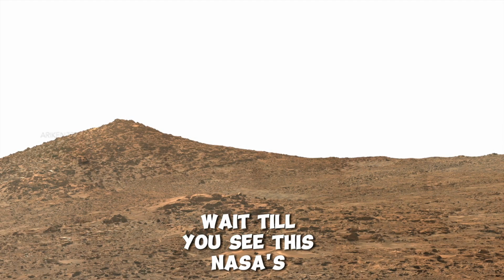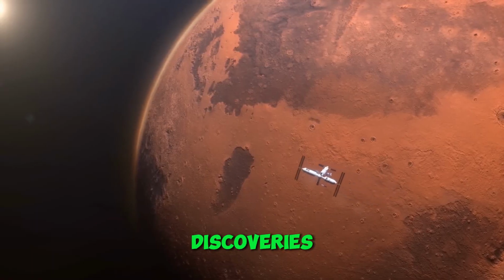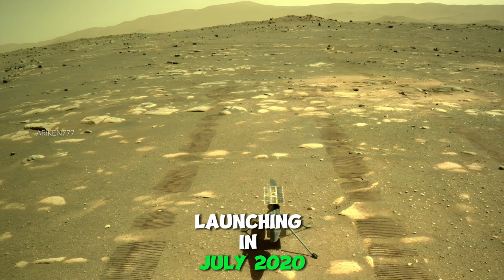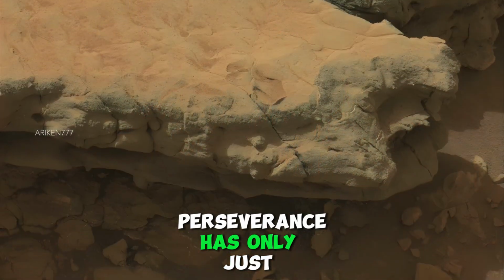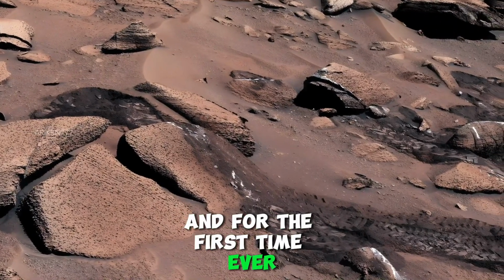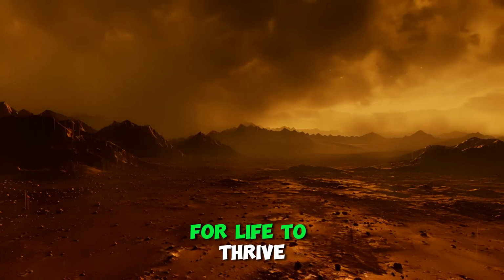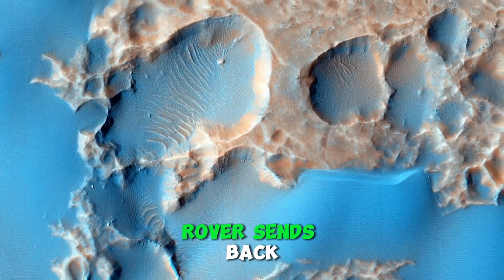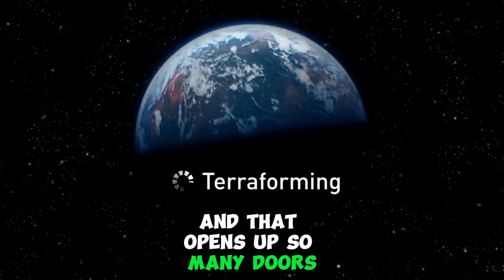NASA Mars Rover Captured The Clearest Image Of LIFE On Mars EVER!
NASA Mars Rover Captured The Clearest Image Of LIFE On Mars EVER! | Life Beyond Earth

NASA's Mars exploration journey is a fascinating story of determination, innovation, and groundbreaking discoveries. For over two decades, NASA has been pushing the boundaries of space exploration, with the ultimate goal of uncovering the mysteries of Mars and the potential for extraterrestrial life. The Mars rovers, which have been vital to these efforts, are delivering more incredible discoveries than anyone could have imagined.

In this video, we dive into the latest astonishing findings captured by the NASA Mars Rover, including the clearest image of potential life on Mars ever taken. Mars exploration has always been at the forefront of the search for life beyond Earth, and these discoveries could change everything we know about the Red Planet.

From the challenges of landing on Mars to the revolutionary concept of sending robotic rovers to explore the surface, we explore how NASA’s cutting-edge technology and perseverance are opening new doors in the quest for life on Mars. These Mars rover discoveries are far more extraordinary than anything we expected.